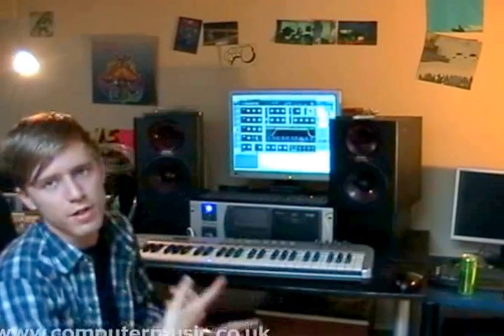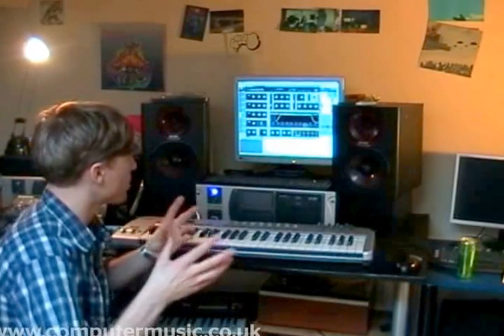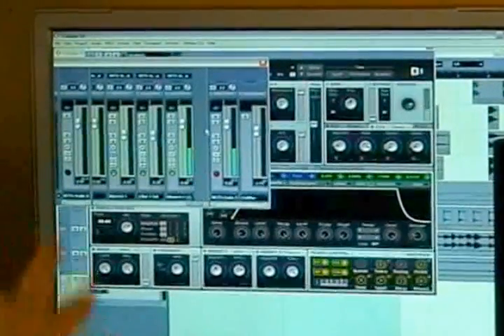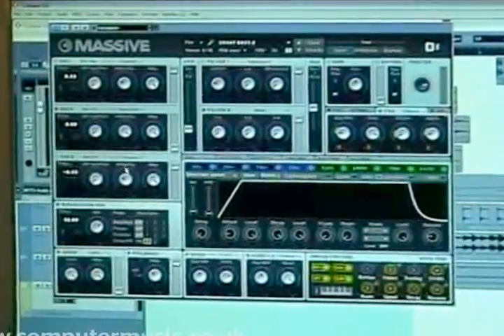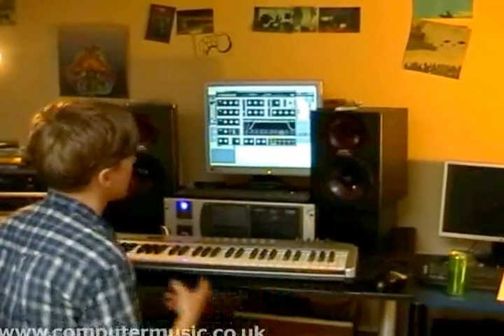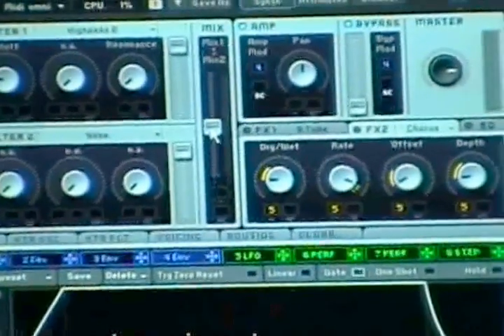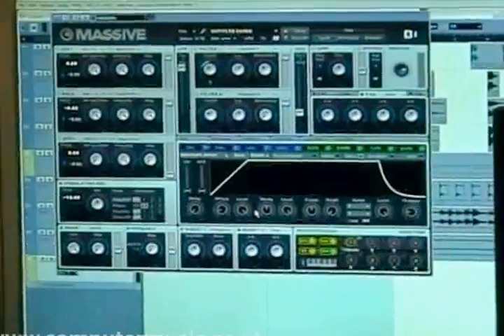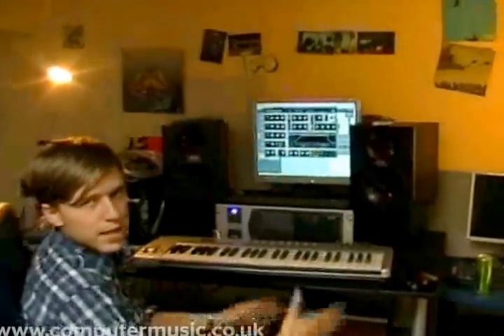4/4 Sub Focus - Reese basses - DnB Masterclass 2008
• Get more Producer Masterclass videos with Computer Music magazine - there's one with every issue!